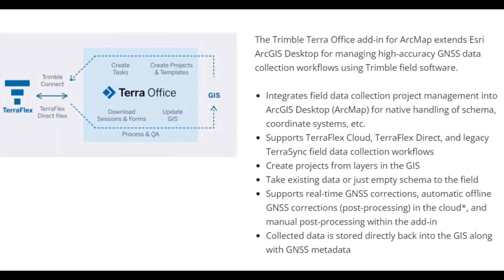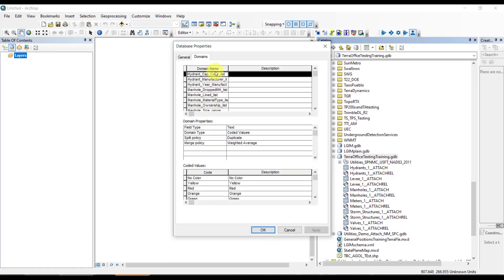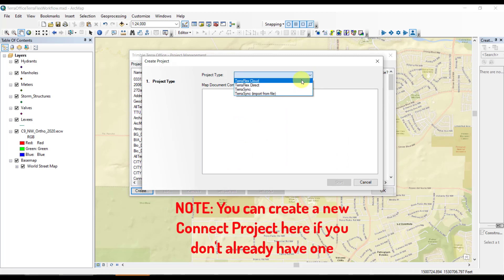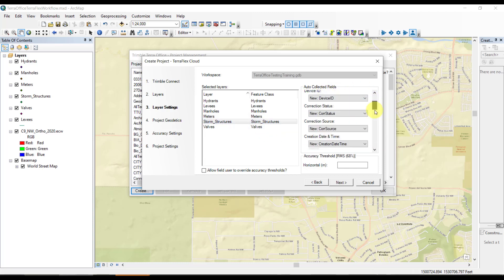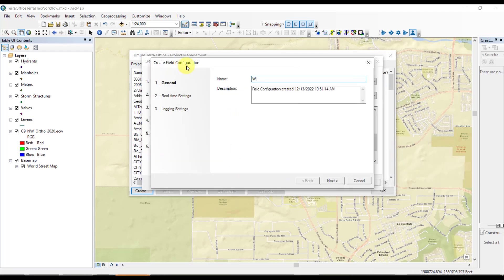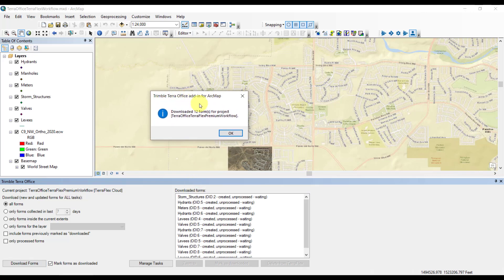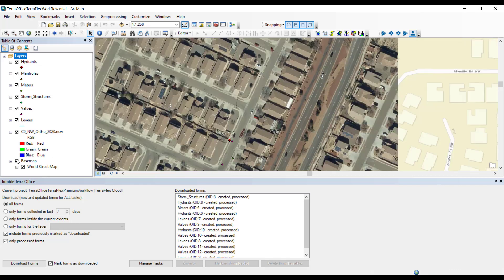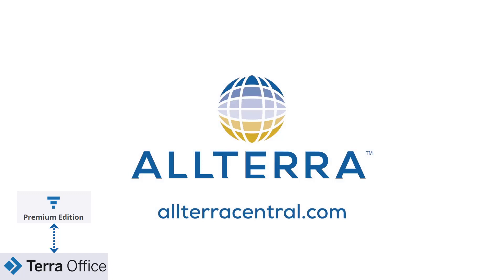Trimble Terra Office for ArcMap + TerraFlex Premium = Automatic Differential Correction.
Did you know that you can have Trimble differentially correct your TerraFlex-Collected data automatically, and sync in and out of a File or Enterprise Geodatabase (GDB)? With GPS Pathfinder Office at end of life, Trimble Terra Office+TerraFlex Premium provides an answer!

In this video, we will show you how to prep a GDB for Project Creation, Create Project, push to Trimble Connect, queue for differential correction using a trusted base station, automatic differential correction, sync back into Terra Office into your File/Enterprise GDB. Sit back, relax, & enjoy reviewing this workflow with AllTerra's Zach Edwards' latest MGIS Class in Session video!